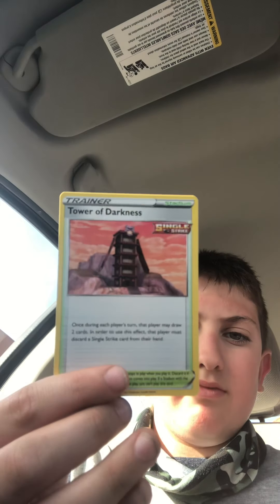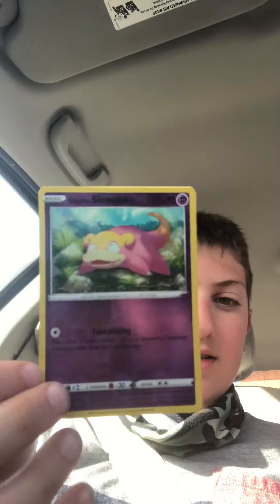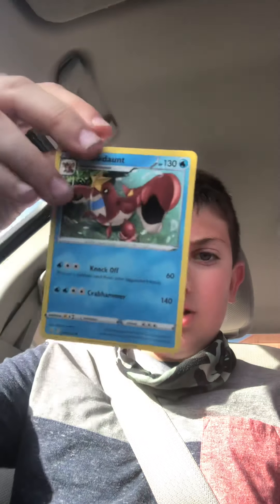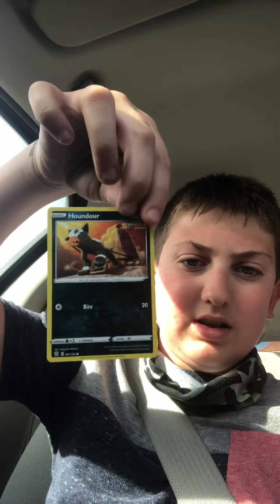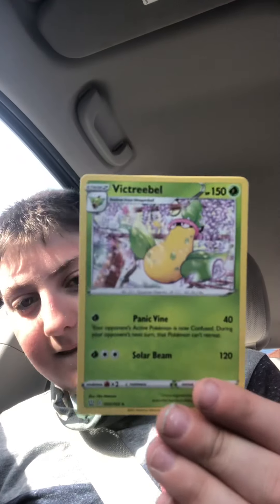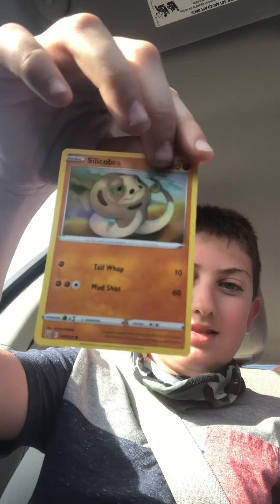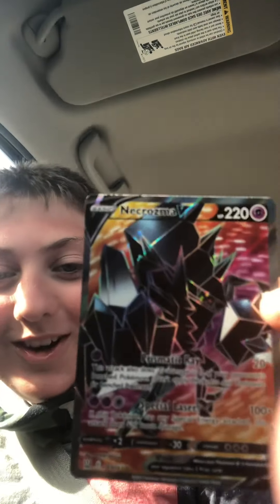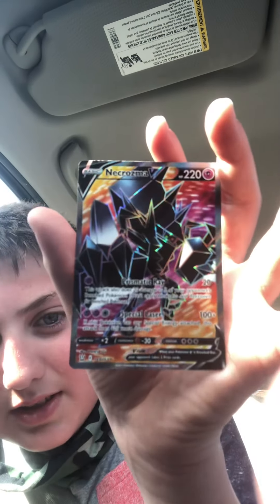We got Necrozma v full art!😱